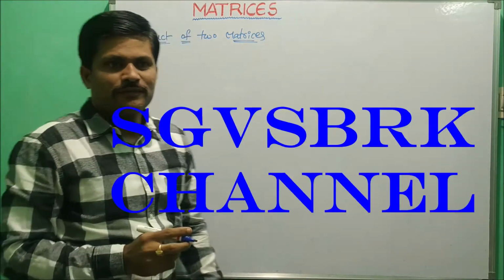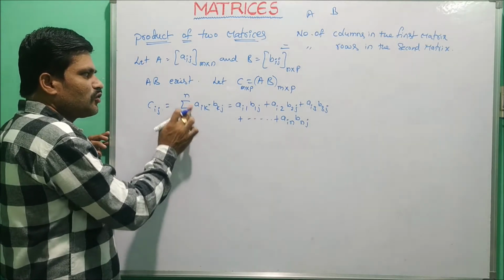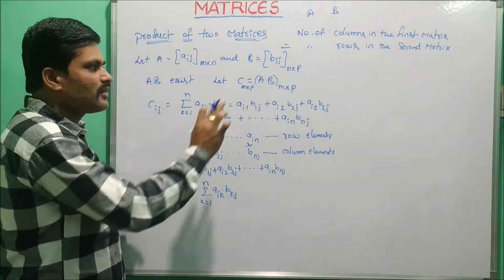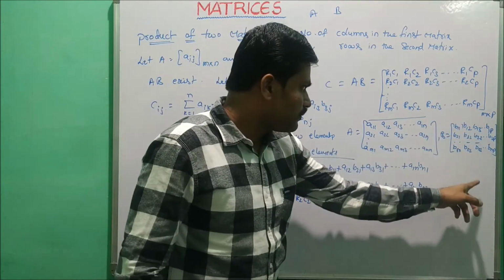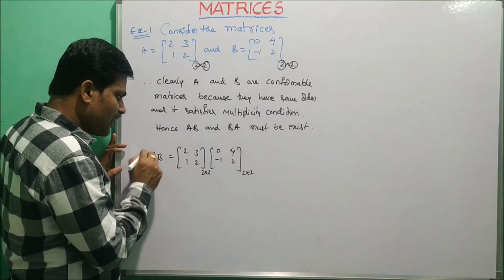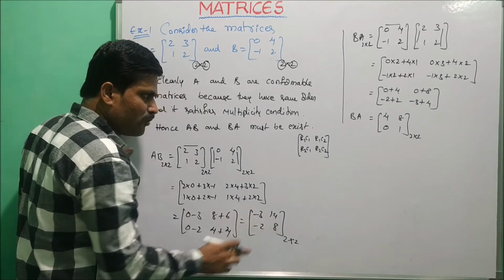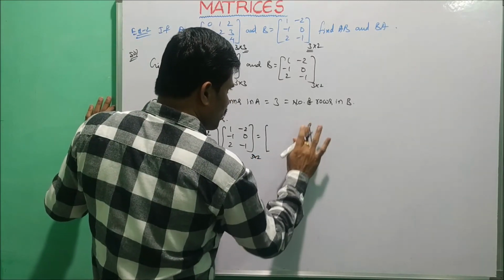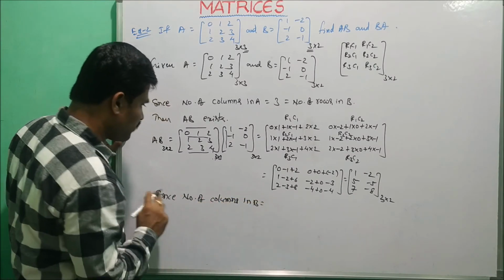PRODUCT OF TWO MATRICES ( JUNIOR INTER)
In this video I Explained JUNIOR INTER MATRICES. IT CONTAINS PROCEDURE OF PRODUCT OF TWO MATRICES WITH EXAMPLES.